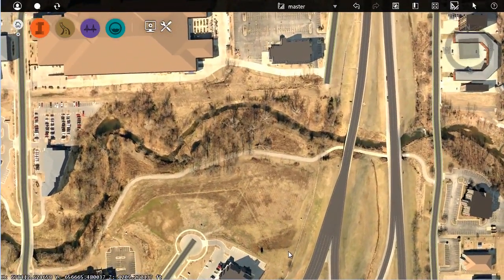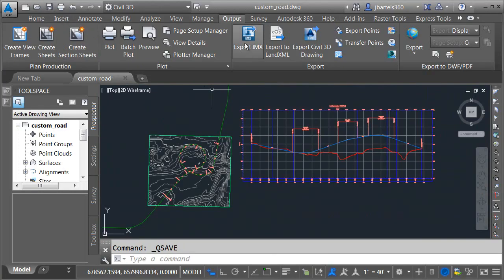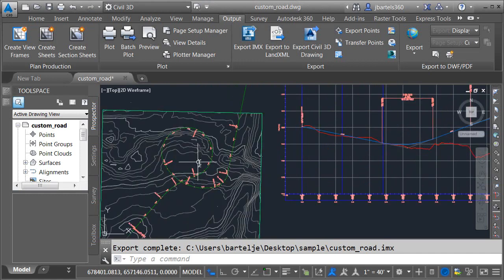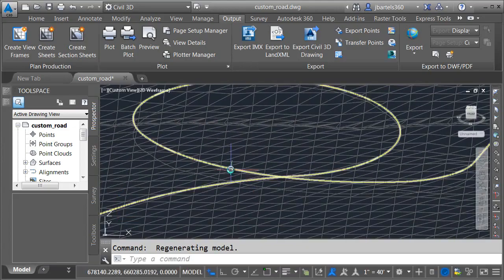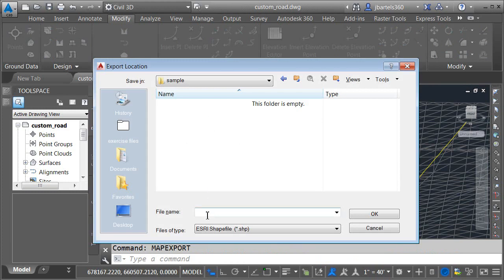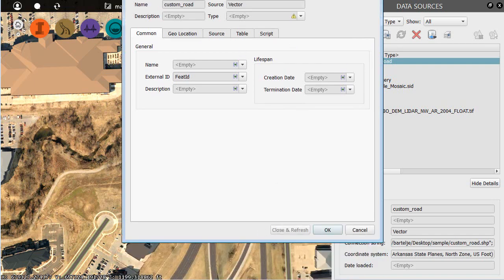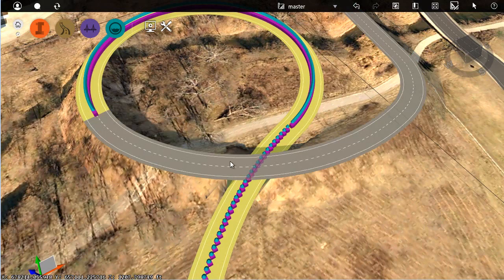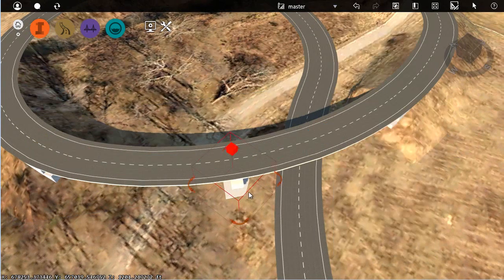Moving complex designs from Civil 3D to InfraWorks Advanced Road Design subassembly compose